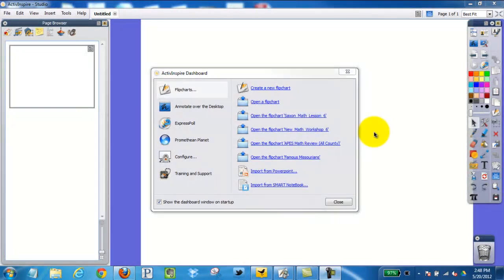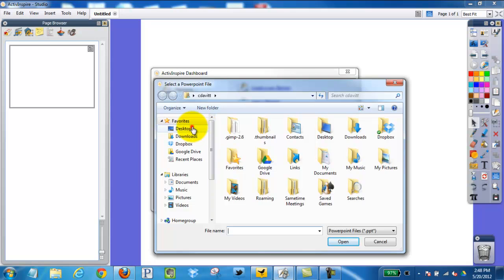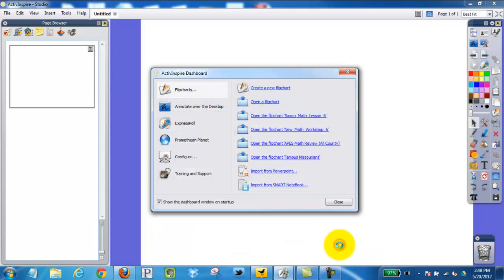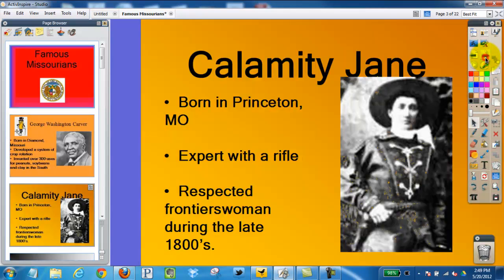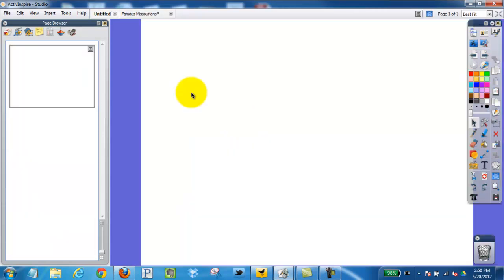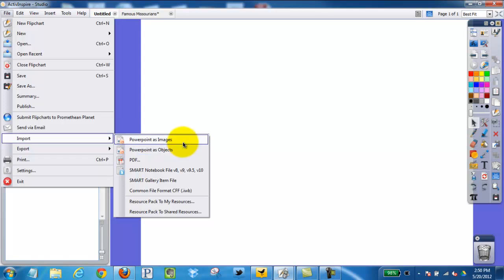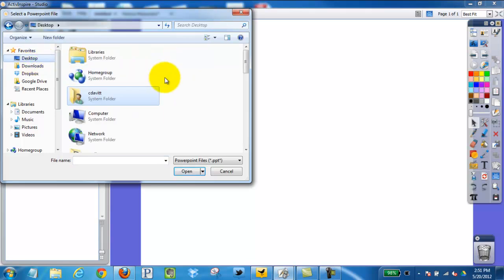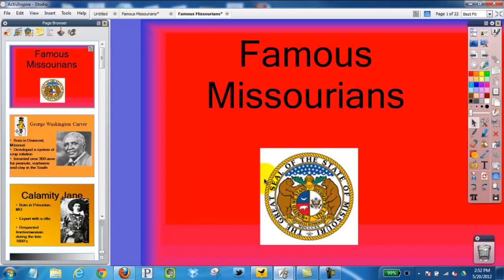Import a PowerPoint into ActivInspire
Import a PowerPoint into ActivInspire - understanding the two methods for importing these files to create a quick flipchart.